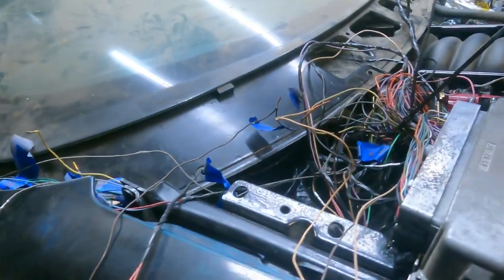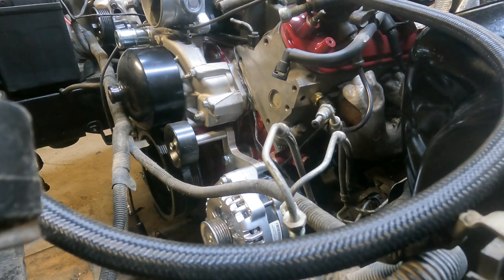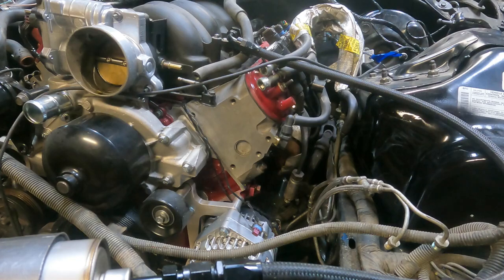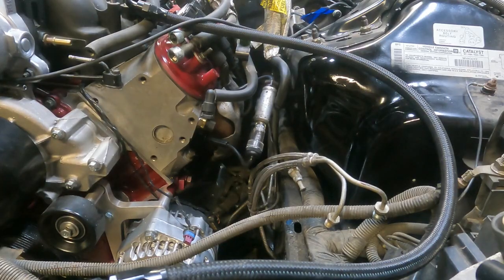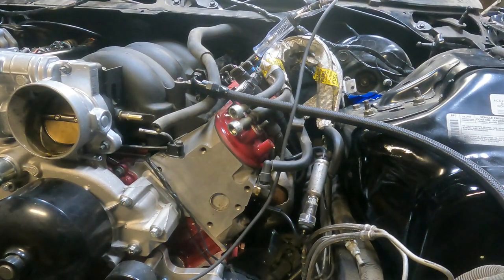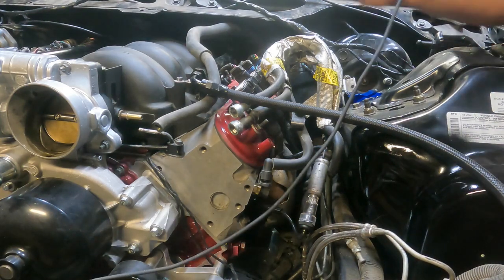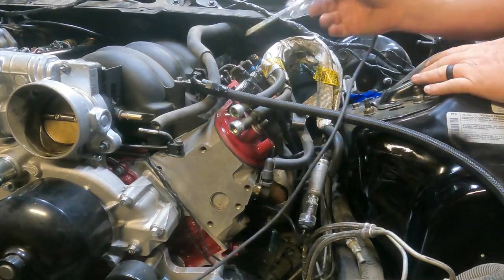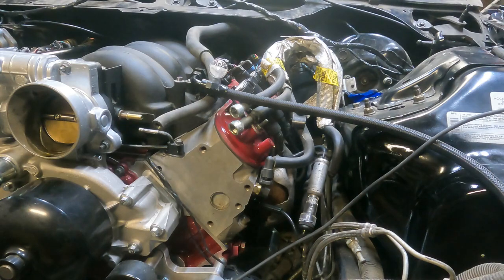LS Swap, 99 Firebird Project Black Widow. First start and troubleshooting. DIY Fuel Pressure Tester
In this video we try to start the LS LM4 for the first time. It didn't go as planned. Come along on the troubleshooting with me. We'll make a DIY Fuel Pressure Tester out of water bottles.
Watch the entire video to see if we finally get it started.